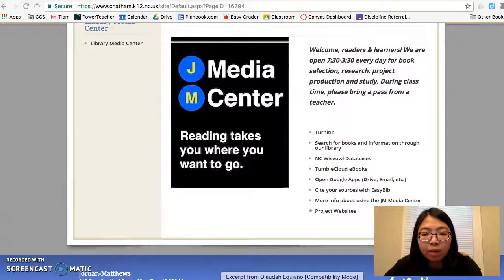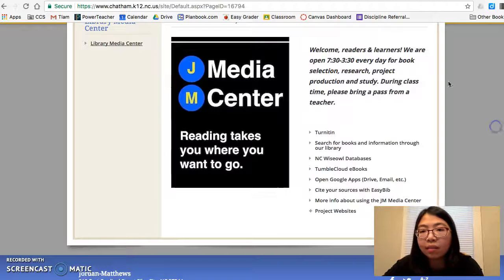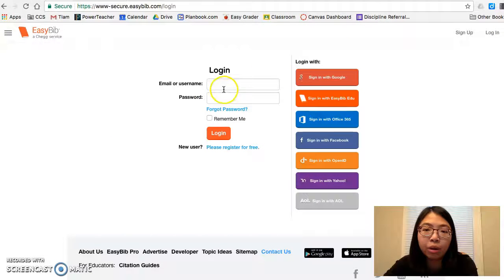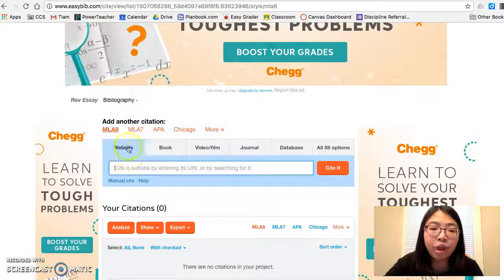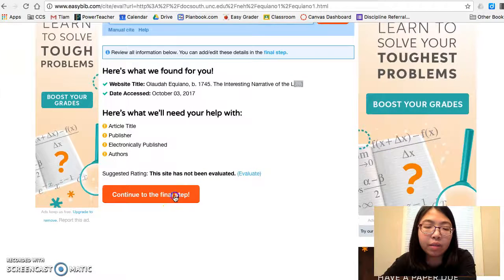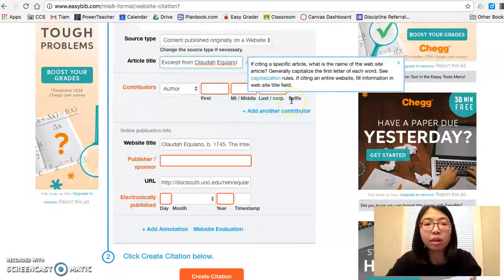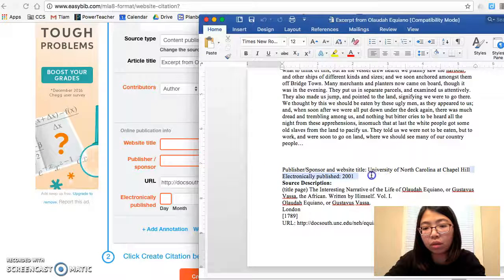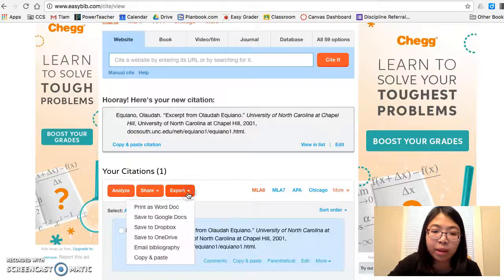Easybib Citations for Revolutionary Essay